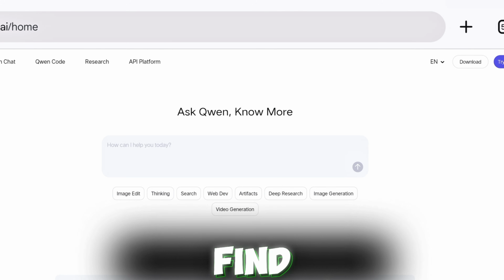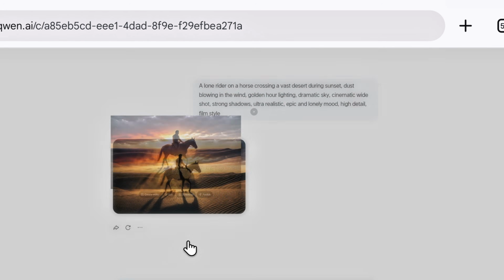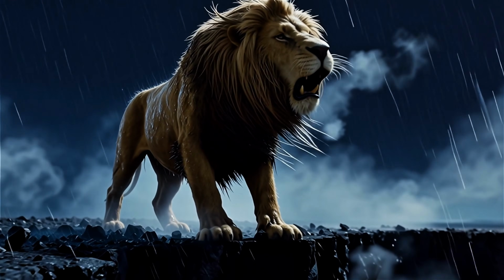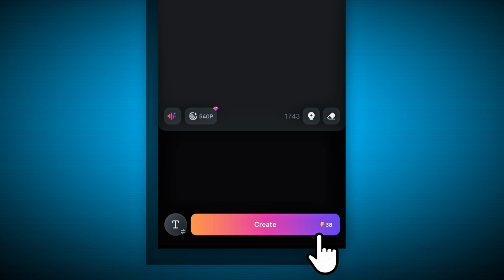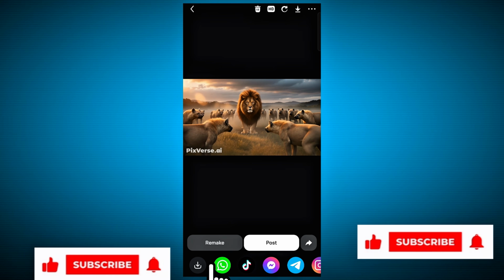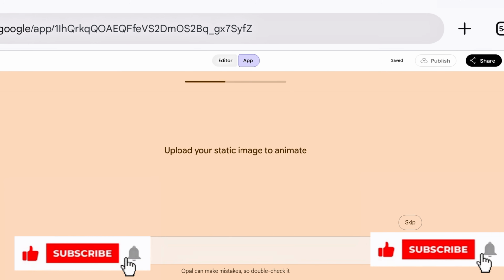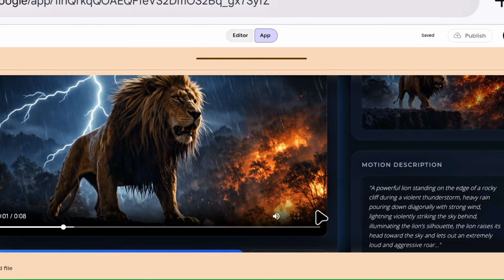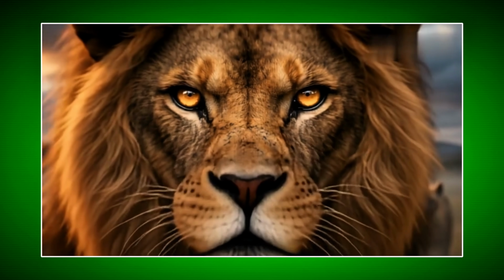Sora 2 FREE Unlimited AI Video Generator | No Watermark (How to Use)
Want to create high-quality AI videos for FREE with no watermark? In this video, I’ll show you exactly how to use Sora 2 along with other powerful AI tools to generate unlimited videos in just a few clicks.

You’ll learn how to turn text into video, animate images, and create stunning visuals without paying anything. This method is perfect for beginners and content creators who want to grow fast using AI.

I’ll also show you how to fix common AI problems like unwanted objects in videos and improve your results easily.

If you're looking for the best FREE AI video generator in 2026, this is the only guide you need.